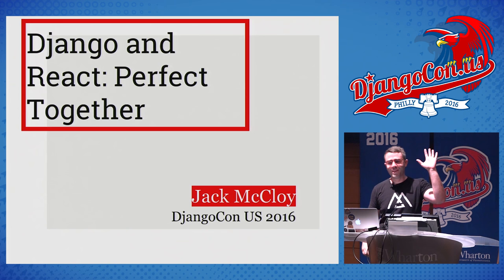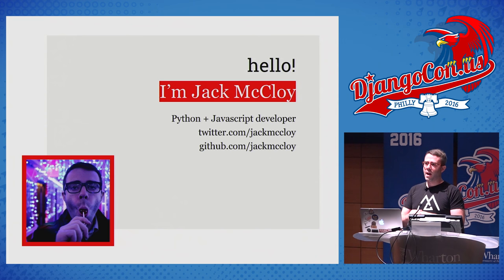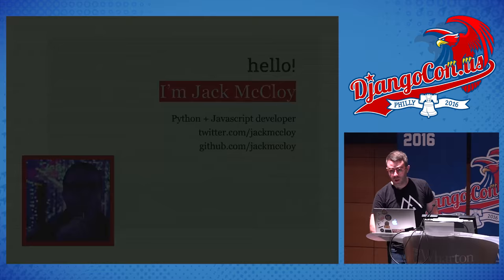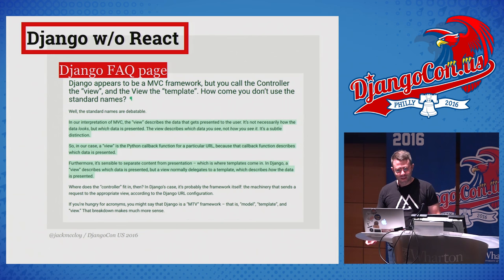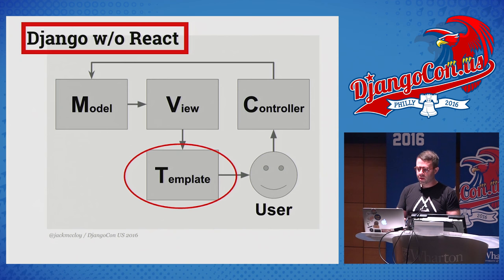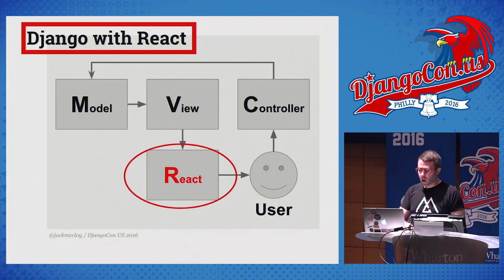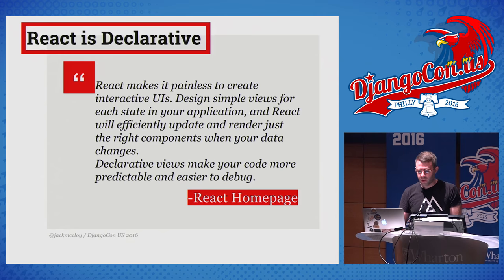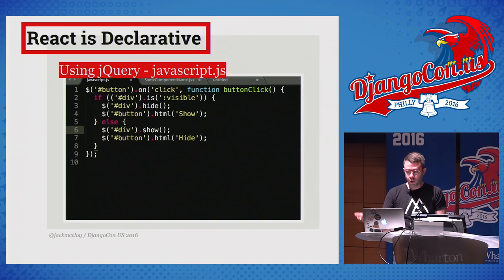DjangoCon US 2016 - Django and React: Perfect Together by Jack McCloy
React is a JavaScript library that makes it much easier to build dynamic single-page sites. I won't much dive into how React works, but the main advantage is that it allows you to build your view layer in a declarative way, and with reusable components.

We'll start with an overview how React works, with an eye towards how it's different from interpretive libraries like jQuery. This overview will center around how state is managed in React vs. jQuery, which is the biggest hurdle for many developers when they're learning React. So if you haven't quite wrapped your head around the difference between "2-way data binding" and "1-way data binding", or if you've heard someone talk about "data-down/actions-up", "flux", or "redux" and weren't quite sure what they were talking about, this will clear all that up.

Then we'll take a look at how you can integrate React into a Django project. We'll talk about how you might want to structure things if you're starting with a brand new project, but we'll also talk about ways you can start to take advantage of React's strengths even in projects that are already mature.

Finally, we'll talk about some of the challenging parts of working with React for the first time - how to handle front-end permissioning in React based on your back-end API, how to think about url routing when you literally have two routers, deployment, and the general confusion that goes along with using npm and webpack for the first time.

LINKS:
Follow DjangCon US 👇